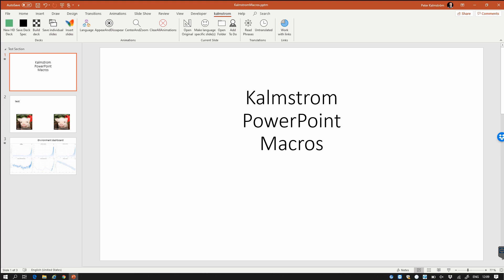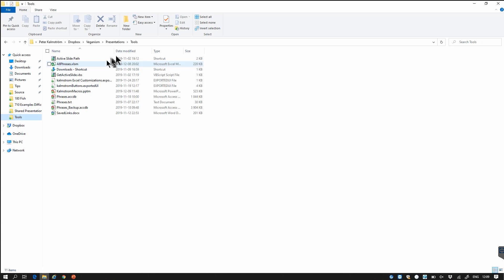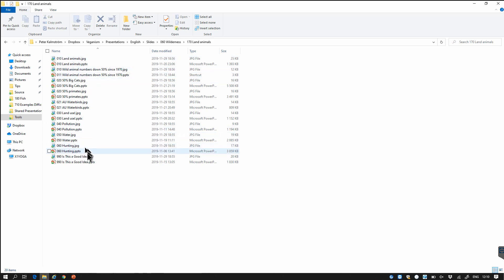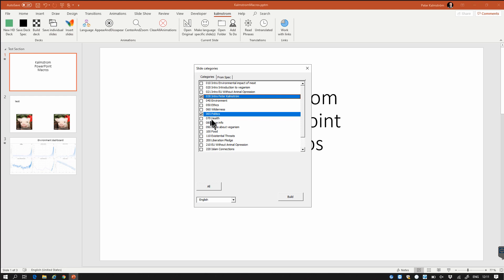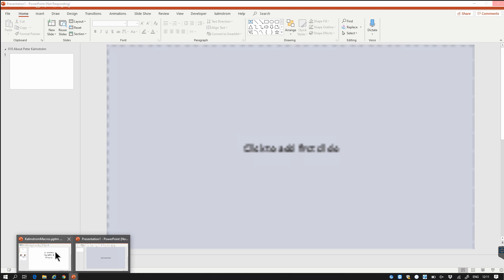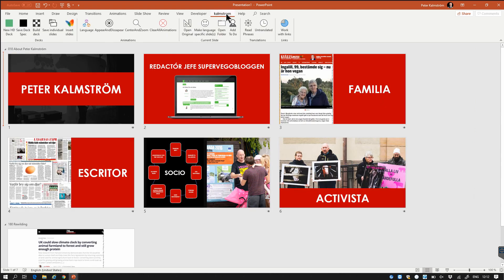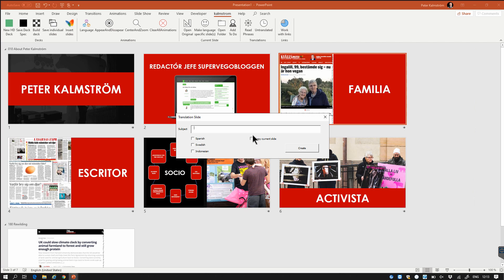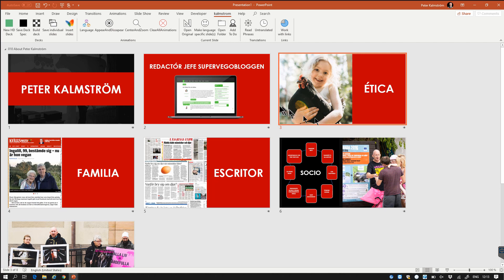PowerPoint Slide Factory Solution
Compose custom presentations in multiple languages from a specified set of PPTX files